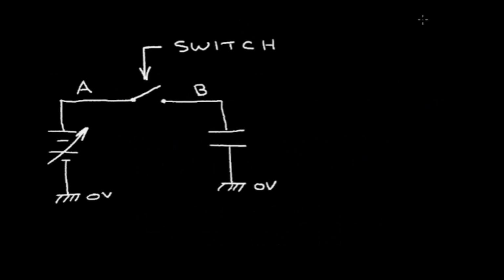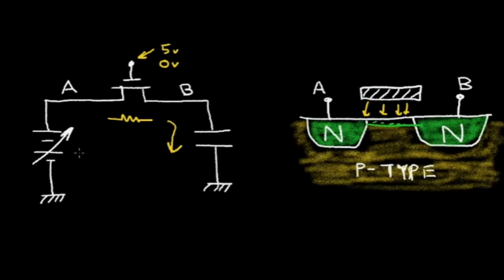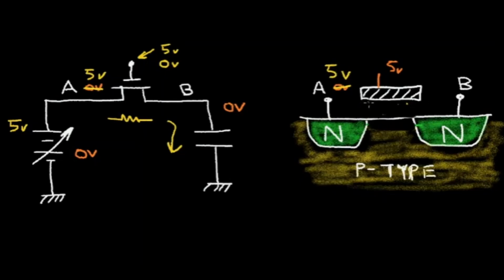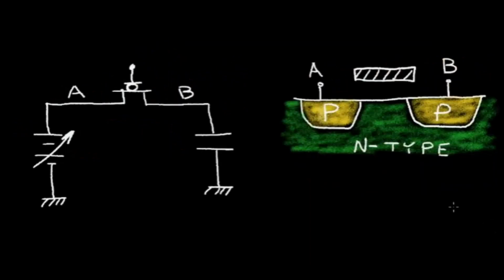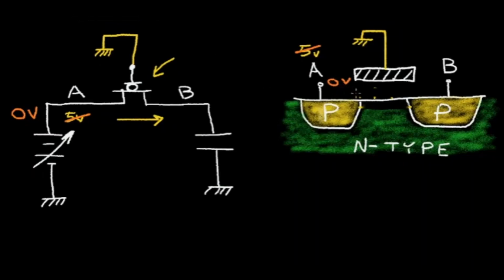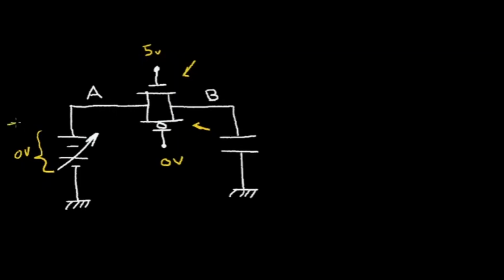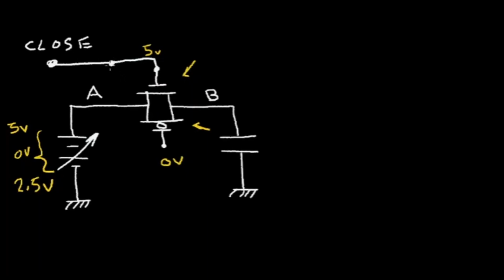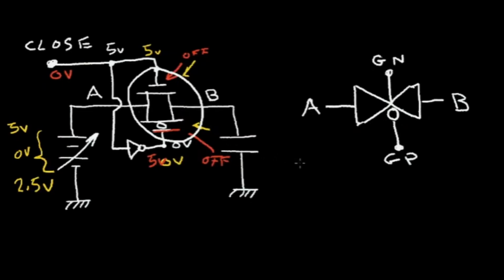CMOS Switch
40 The operation of the CMOS switch is examined. The ability of the N-Channel and P-Channel to transfer a full level signal is explored.